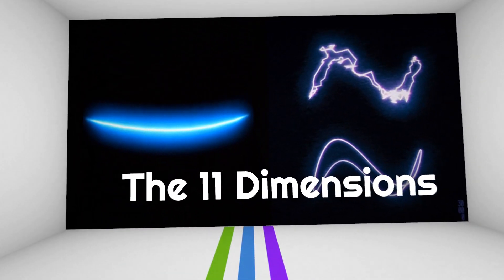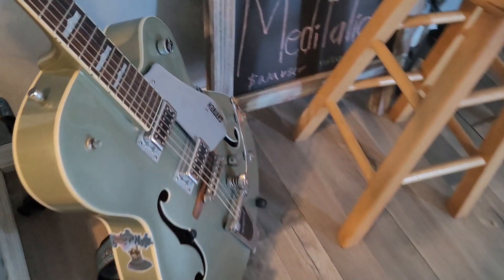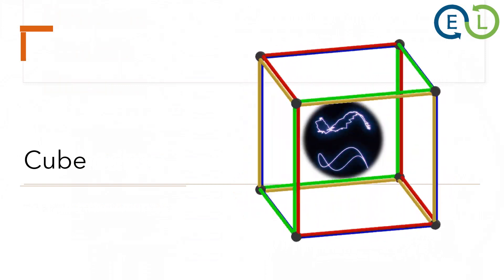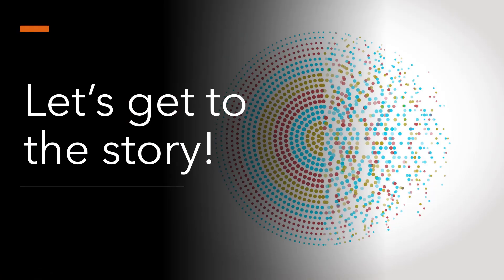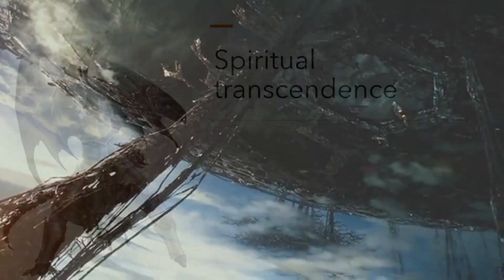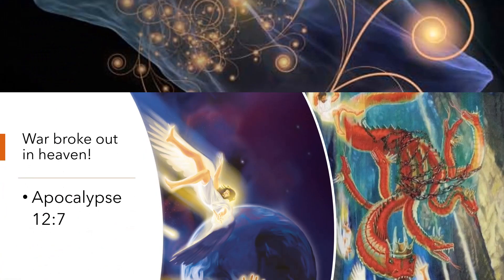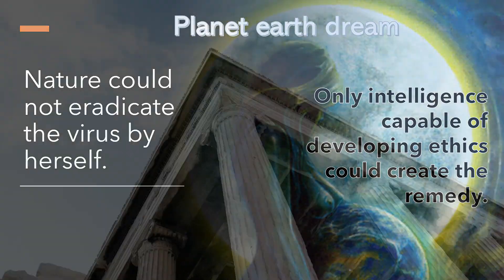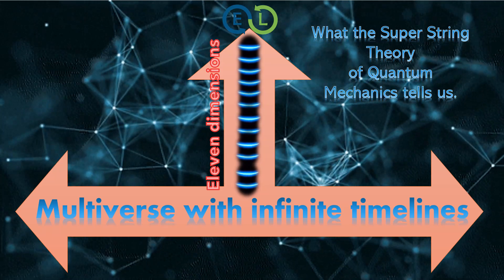The ANSWER: Walk-through 11 dimensions to the Prison on Earth wavscr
The Creation of Dimensions and Universes, the Story of the Omniverse.

In this video we are going to explain from an end-to-end perspective the dimensions or layers that created this universe and many other realities, what is the kundalini, the angelical hierarchies, the spiritual lineage of Buddha, Jesus, Krishna and Shiva as well as the formation of the Galactic Federation, what is their purpose and the explanation of the mysteries behind ancient monuments such as the Great Pyramids of Giza.

We are going to tell the story from a scientific perspective, using the references from ancient scripts, the bible and philosophical reasoning. An ideology that compiles, integrates, combines and converges in a logical and reasonable manner science, occultism and ancient scripts.

The First, Second and Third Dimensions, the Kundalini:

In the Beginning, there was one dot, then the dot moved to create a line of Two Dimensions and a Third Dimension of time, the line started waving with the dimension of time and circling around itself.

That’s the infinite source of energy, the creator of all things, the Kundalini, the EL.
The wave became echo, the echo became thoughts, and the thoughts became consciousness.

2. How Dark Matter could be measured in the solar system, NASA,
3. Why is M-Theory the leading candidate for theory of Everything?, Quanta Magazine,
4. Physics Letter B, March 1980, Formulation of 11-Dimensional SuperGravity in SuperSpace,
6. The Dark Universe, Nasa,